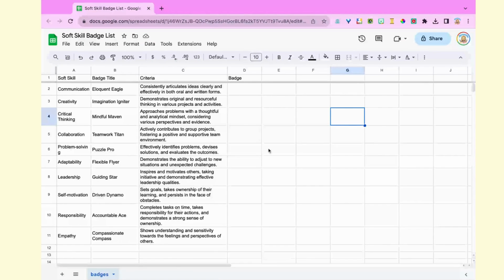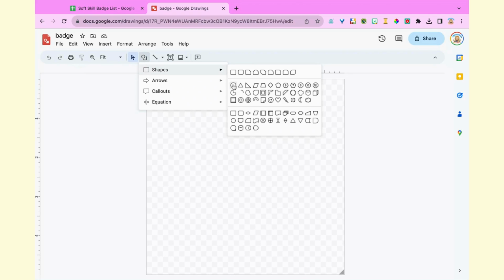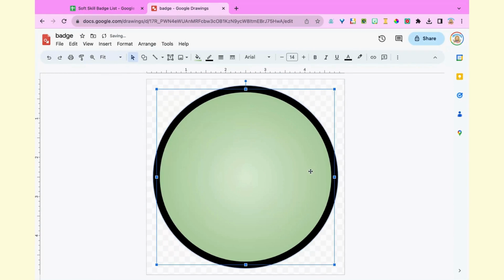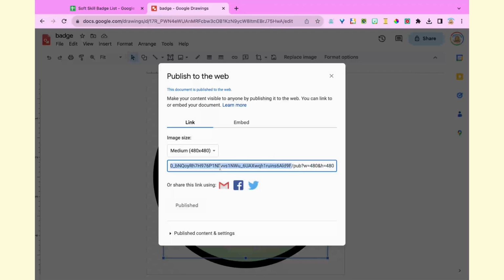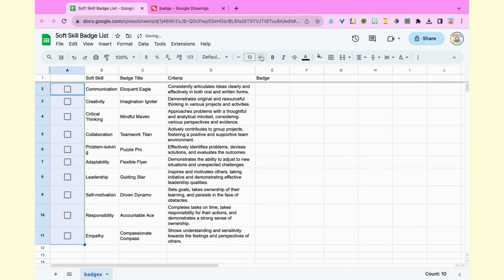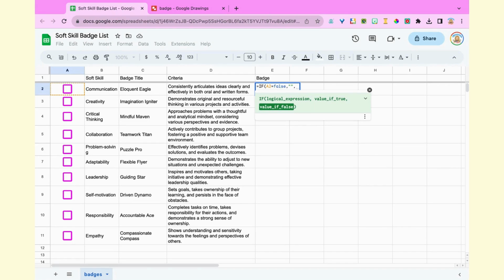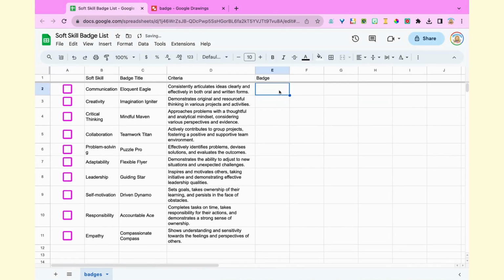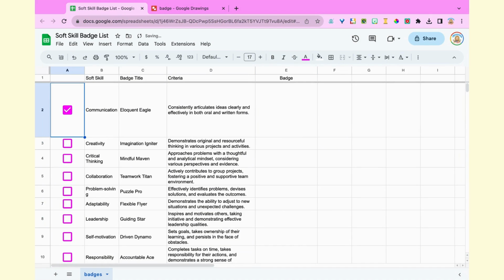How to Create Badges in a Google Sheets Spreadsheet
Wanting to gamify your class and looking for a way to award students badges? Create a spreadsheet template with the list of badges that can be activated by checking off the achievements.